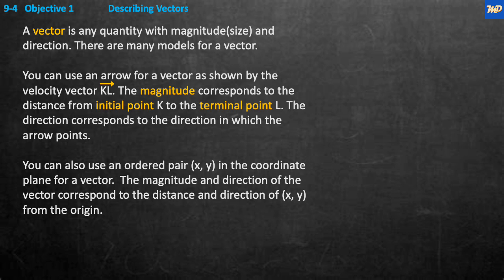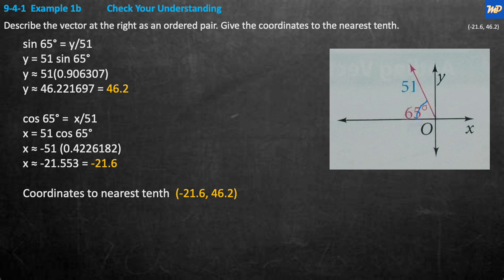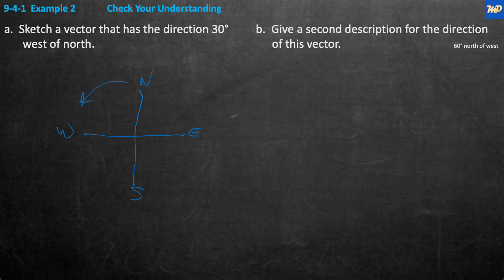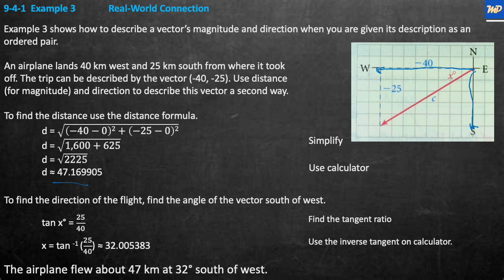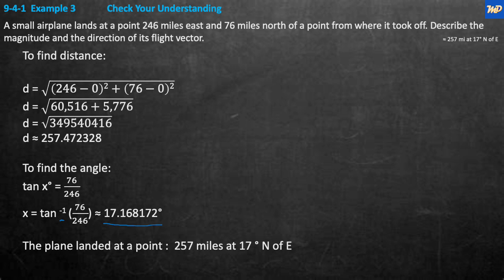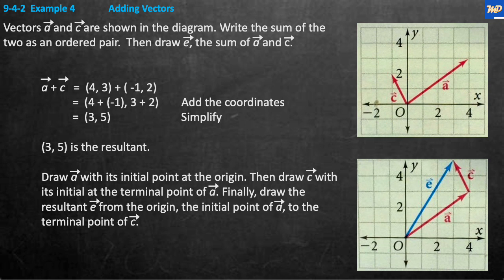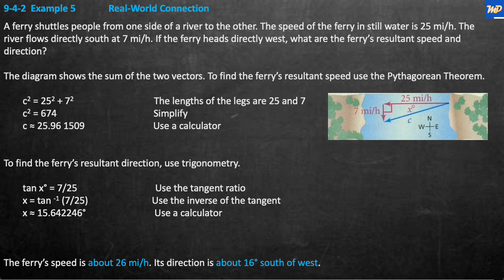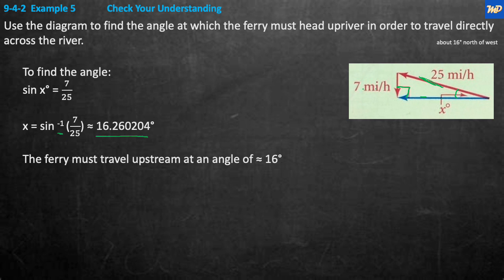Geometry 9 4 Vectors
Chapter 9
Section 4
Titled: “Vectors.”

By the end of this video, you will have reviewed recent lessons describing Vectors. Discussions will include Describing a Vector, describing a Vector direction, and Adding Vectors. We will conclude by reviewing a Real-World Problem that requires the use Vector Addition.